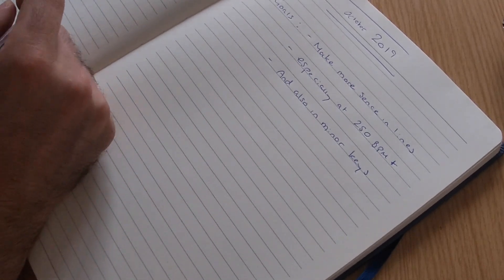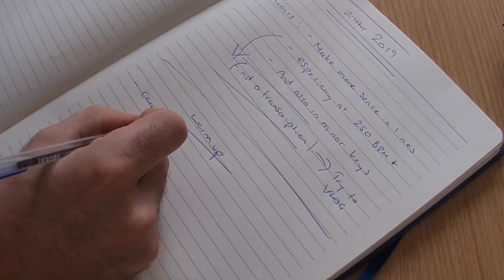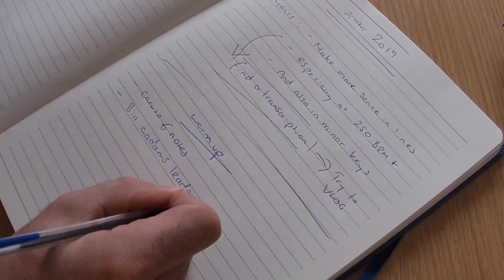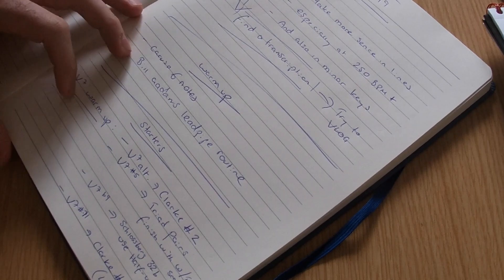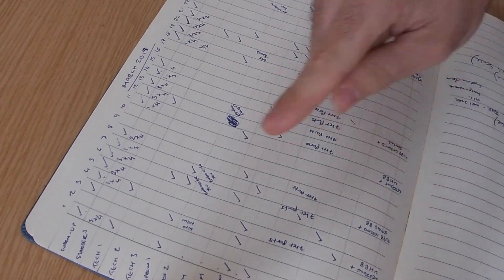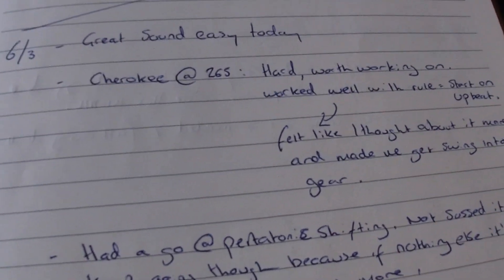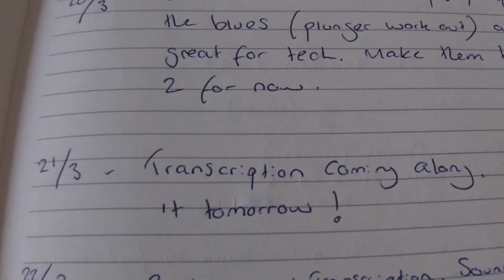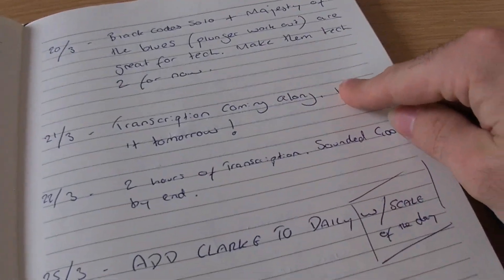VLOG #032 - How to use a Practice Diary/Journal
Some thoughts on how to keep a log of your practice. Also a bit about my recent Herts Jazz Festival gig, PLUS what does your Trumpet look like underwater!!!

Music from the Duncan Fraser Septet/Big Band